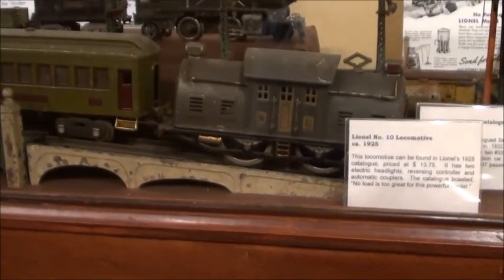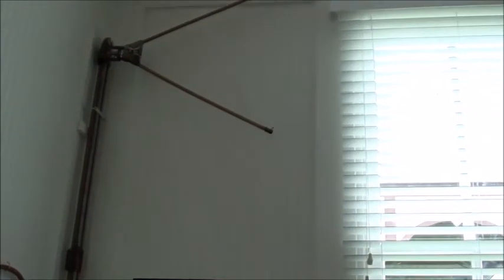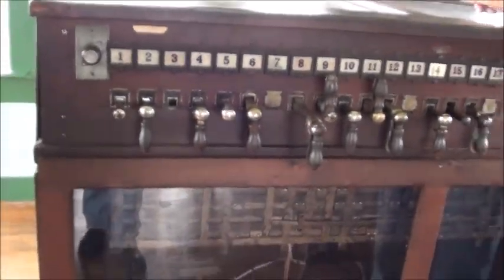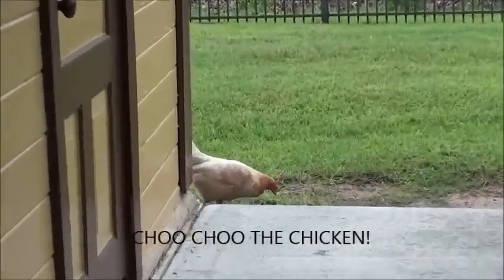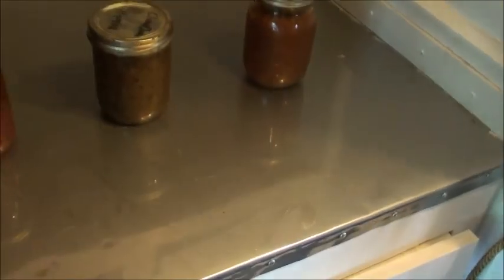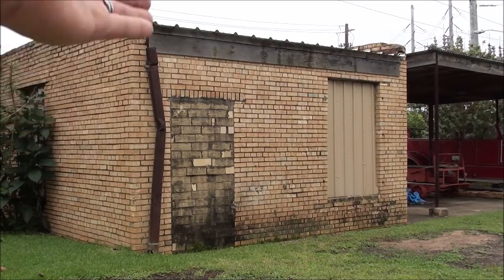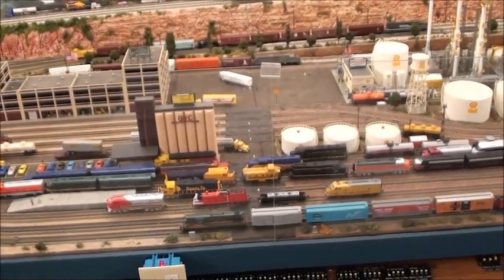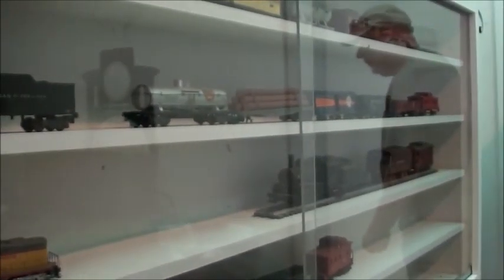Rosenberg Railroad Museum: 05-13-2015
My visit to the Rosenberg Railroad Museum on 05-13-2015 for some early b-day railfanning in Rosenberg, Texas.